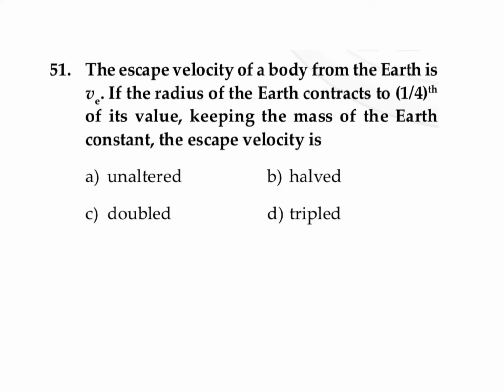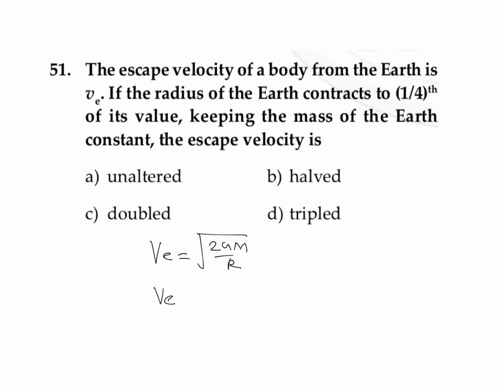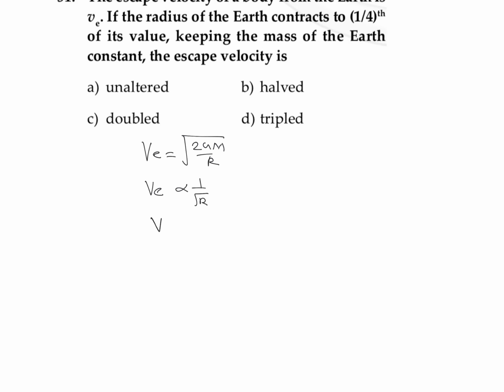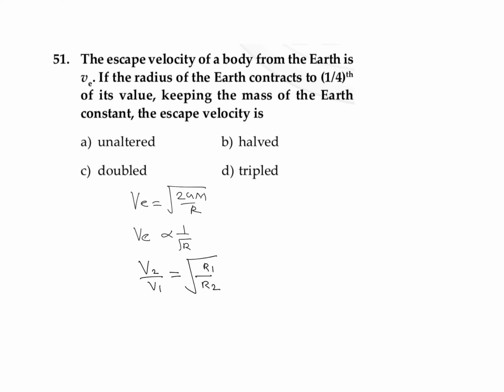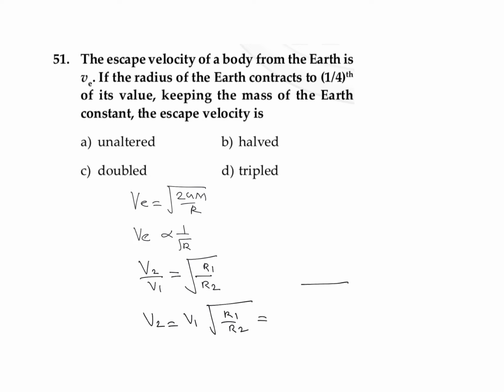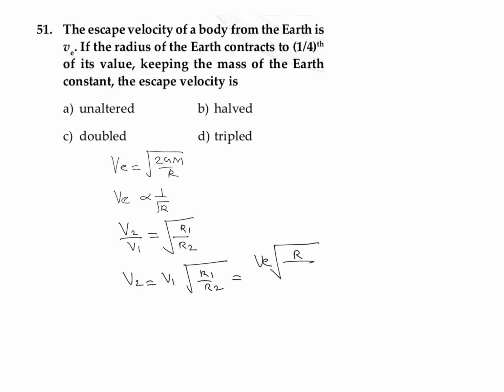RCC GRAVITATION ASSIGNMENT Q-51